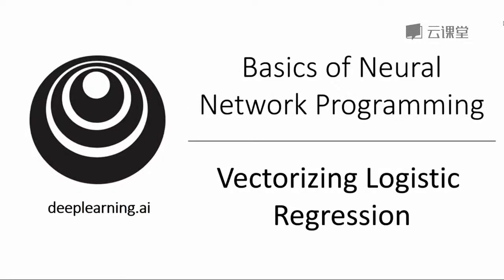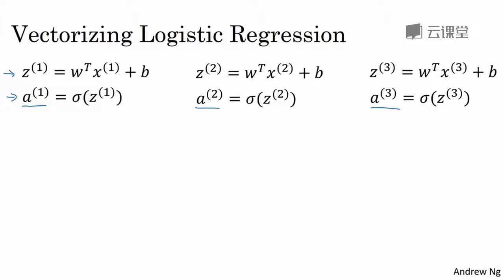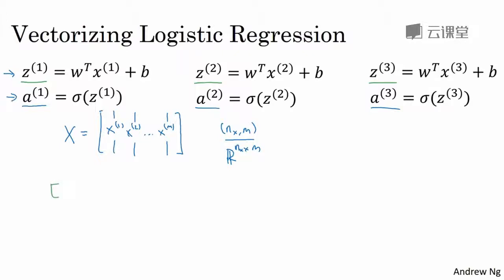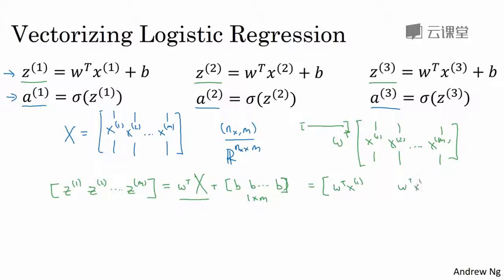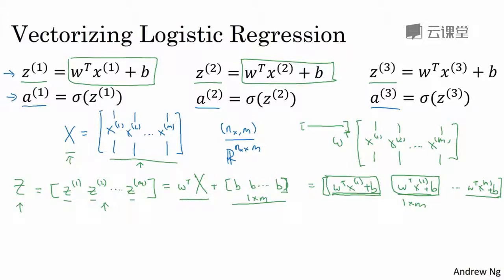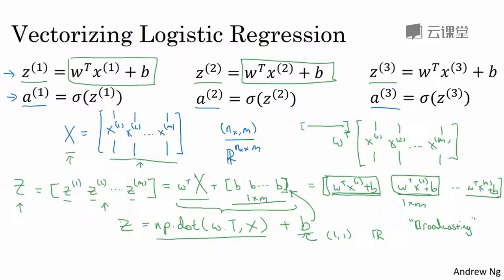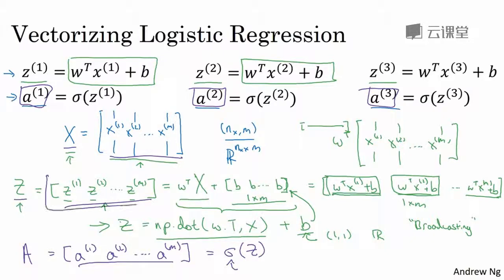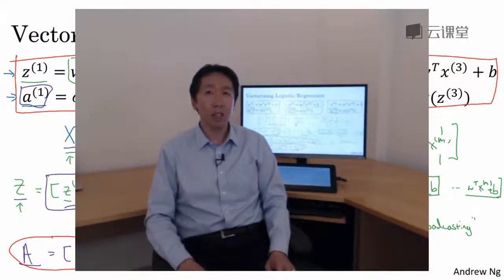19【神经网络和深度学习】吴恩达 向量化logistics回归